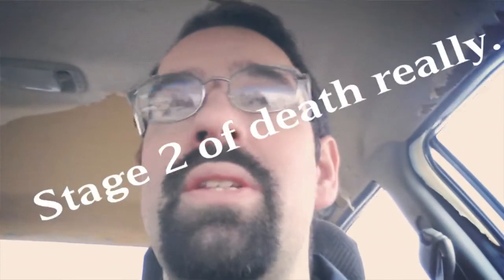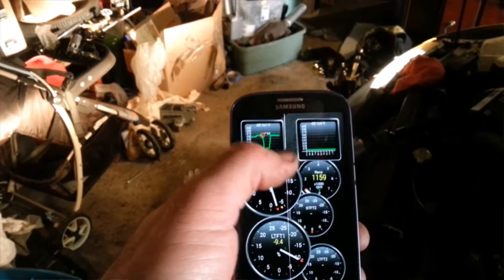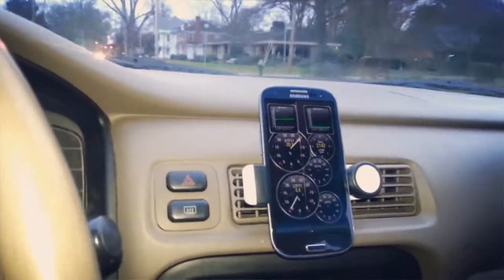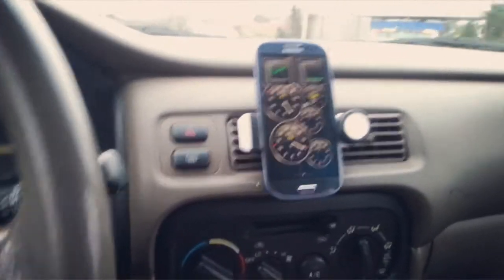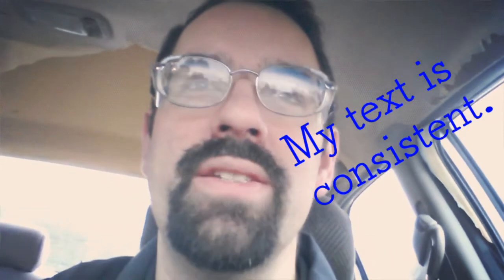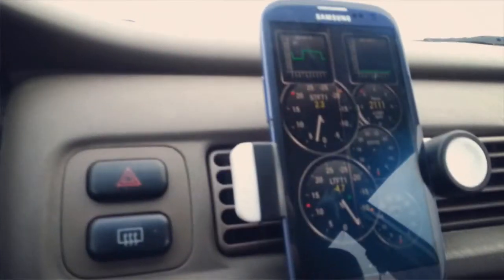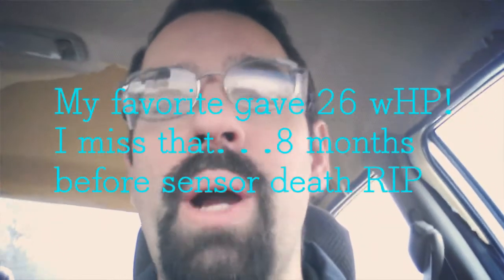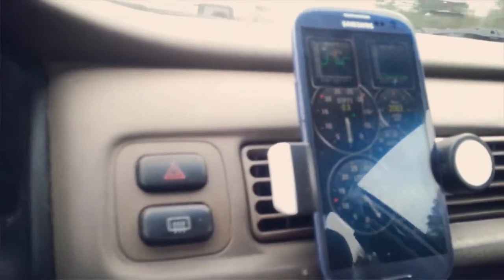O2 Sensor Testing: Stages of Death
Oxygen sensors can be fickle. Just like Gomer Pile explained to his Sergeant when he was supposed to look after the Sergeant's girl and she fell for Gomer. Maybe not really, but hopefully you laughed enough to read and learn more. My oxygen sensors sure have been fickle! Lean/rich, make your choice!

O2 sensors Stages of Death:
Stage 1: occasionally the sensor gets stuck at a particular value, in this stage the PCM generally trusts the oxygen sensor absolutely and will set P0420 and Evaporative emission codes, even, and if it's analysis from when it's briefly stuck this could really send you down the wrong lane of diagnostics! Hey, maybe that's why snake oil "fixes" some P0420's or catalytic converter failures? (P0420/P0430 for bank 2)
Stage 2: the sensor gets stuck more often or, more often needs more drastic changes from fuel trims to respond, but the PCM finds the sensor still useful. Yet, it trusts it less and will often "trill" the sensor like a Soprano Opera movement up and down in micro changes, not enough for stoichiometry. Often in a relearn, I see this, but it can be the PCM distrusting. New sensors can sometimes simulate this stage of death, but really the PCM is just testing what it's working with (not truly like an opera singer unless she was continuing up the scale).
Stage 3: this is when the sensor goes out of range. It's normal on cars, in my opinion, to be able to read below 100 millivolts when they're not yet up to temperature, don't be fooled that this is a stage of death.
Advanced degrees of stage 3 may include 1.2 volts, flatlining at zero volts, STFT maxing and and LTFT maxing out to get a result? Then stage 4 isn't far behind.
Stage 4:
I once described some of the above less refined with Scanner Danner, he responded that an unplugged sensor will behave the same. The car will go in limp mode. It won't try to change fuel trims anymore. It's been beaten down to a carburetor without different levels of jets to change and meter fuel use, the engine limps in shame.

RIP: Rest in peace

Note: this is for the sensor side of the oxygen sensor only. There is also a heater circuit that can cause issues. I don't know whether this circuit has played into the stages of death or not, but no codes have come up for heater failure on my ride since nearly 140k miles ago when I was a parts changer and changed my upstream O2 sensor on an engine code only.

Maybe 17-20 miles per gallon on a 27 mile per gallon ride for stage 4 of death. If I wasn't sick I'd have filled up my gas tank to see my car's miles per gallon, early on the last Bosch showed marked improvements on gas mileage, but it sadly went wacko on me.
The stages of death is of my own creation. The mere act of publishing this in America constitutes a copyright. This is the level of excitement I have for this subject of oxygen sensors. I made similar comments on my grounding wire upgrade on autobravado.com

I gave permission there to share this idea so long as you link to this video.

The making of this video would not be possible without Schrodingers Box.

Observe the rules of the road, in some states filming while driving is illegal. I keep looking at the road when I follow sensor data. (It's like when I look in my rear view mirror, when I'm smarter I'm STILL looking in front of me as well.)

Related content:
A new article to help you more fully understand upstream O2 function:

(Wow, that was my fifth article about O2 sensors, so there's even more you can find from within the article above.)

HO2S is how your oxygen sensors will often be abbreviated or your scan tool's live data. HO2S heater circuit testing is how you can check the heater circuit if you have a different P code than I did.